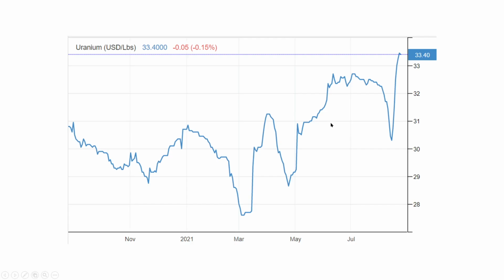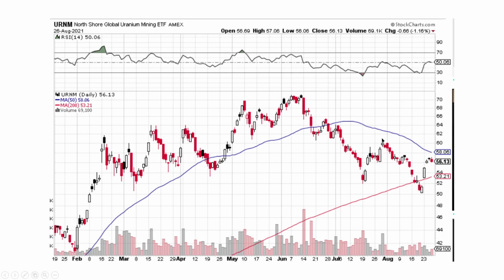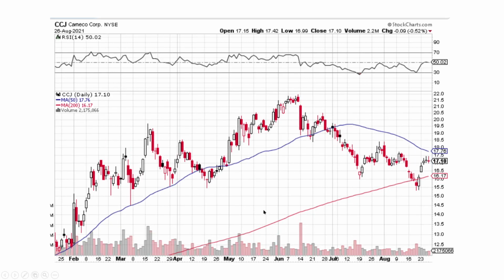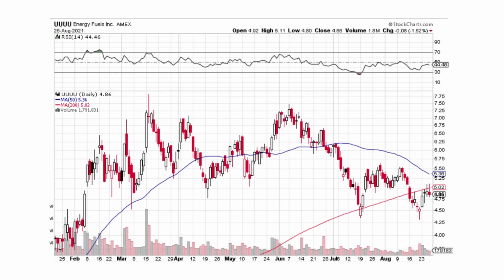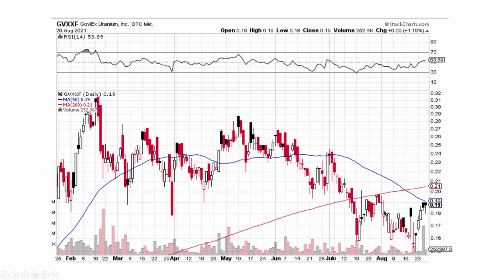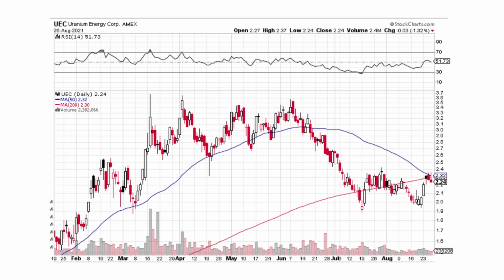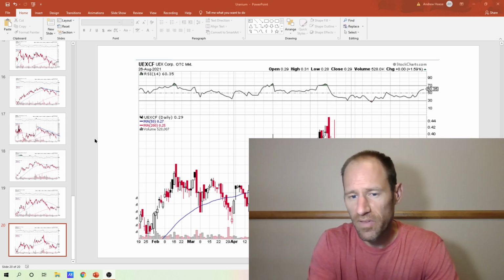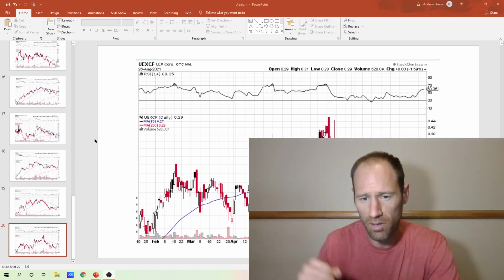Uranium Update: Technical Analysis: Small Down Days and Then the Set Up is Ripe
Small down day today and perhaps we get another day tomorrow and maybe the buyers step in here and show us what they have soon.